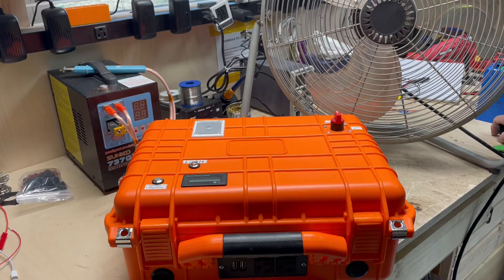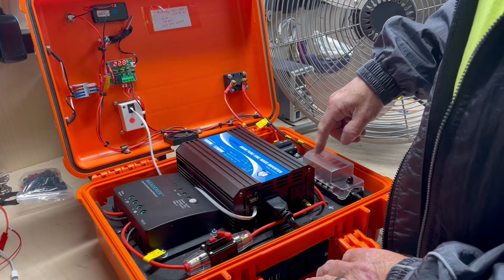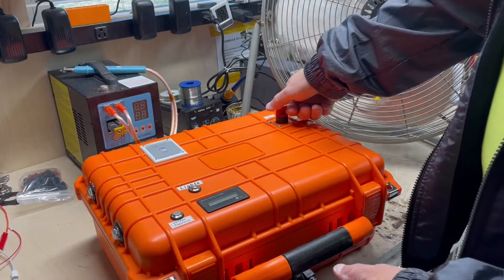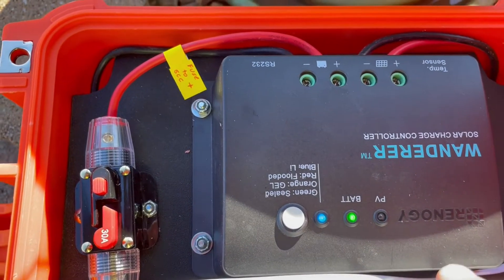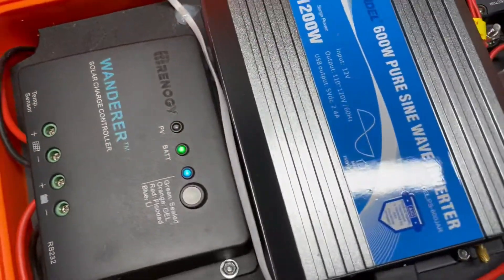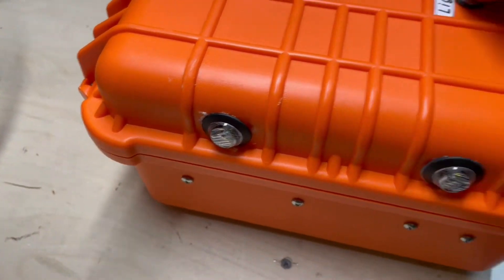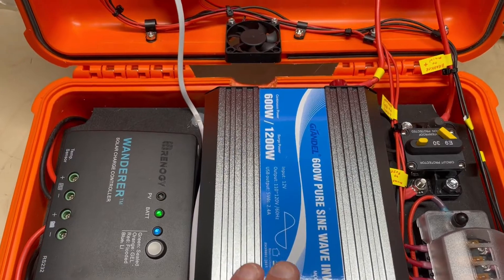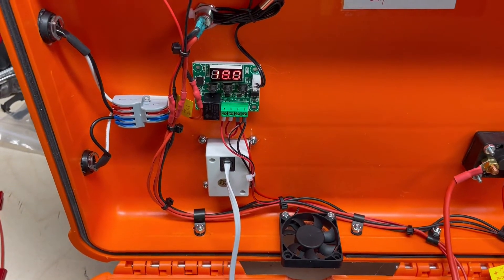Solar Generator complete build Final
This is the test to make sure everything works as it should. Thanks

Parts List:

Solar charge controller
Momentary switch
Small vent
Large vent
60mm Fan
Main power switch
Power strip
3 way Terminal connector
30a fuse
Volt meter
30a fuse
fuse block
XT-90 connectors
wire connectors

Shelf was purchased at Menards in a 4 x 8 sheet